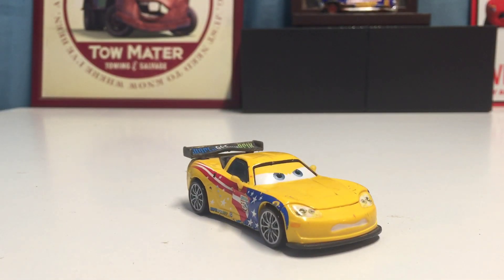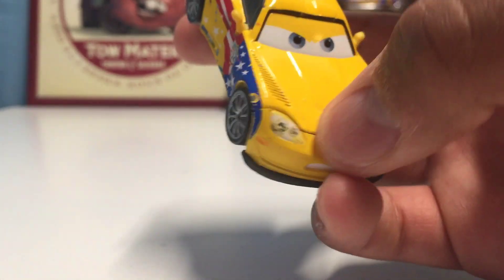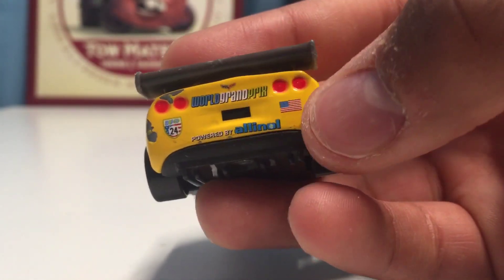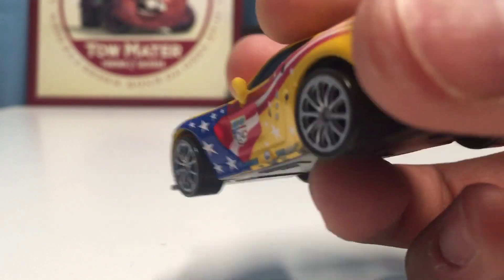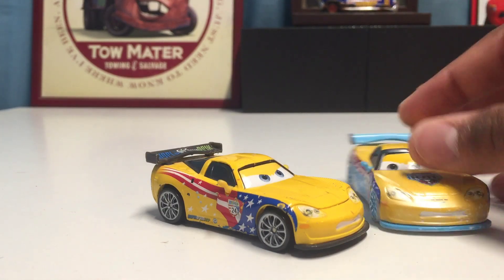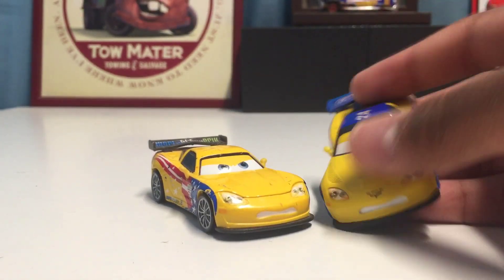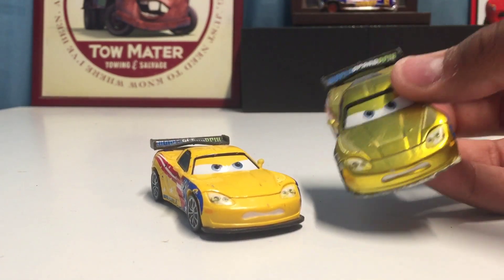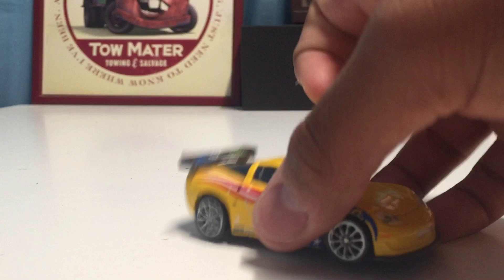Mattel Pixar Cars 2 Jeff Gorvette Die-cast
Jeff is an American racer and is also Lightning's good friend. He participates in the World Grand Prix in 2011 and of course appears in Cars 2 as one of the racers. He has been released several times since 2011 too.